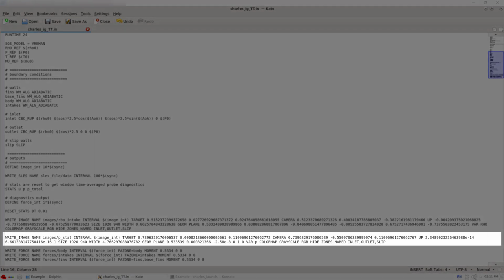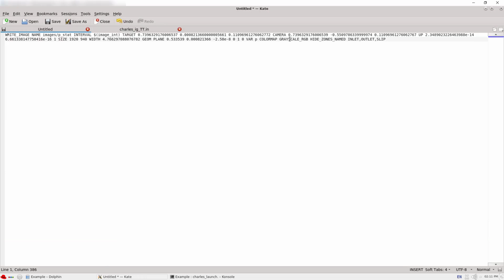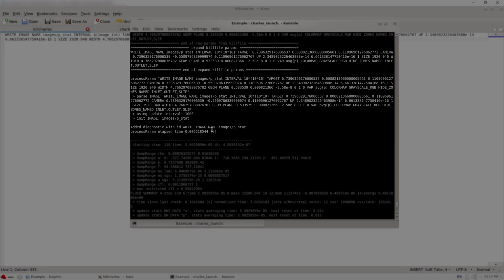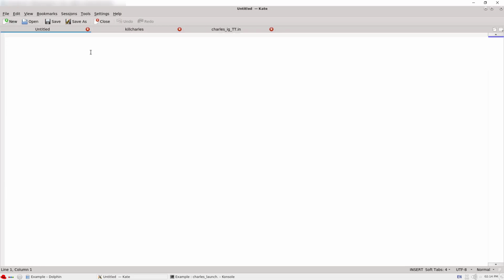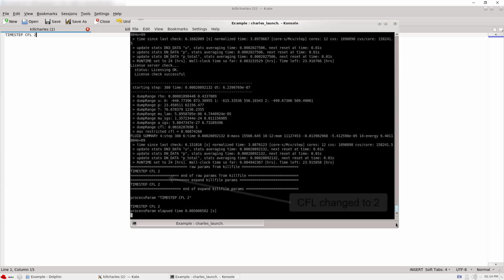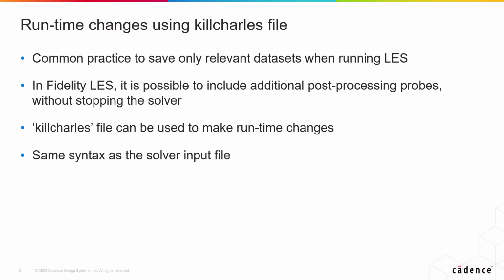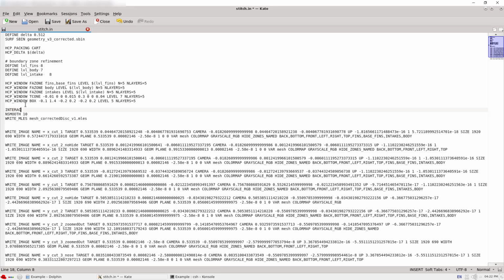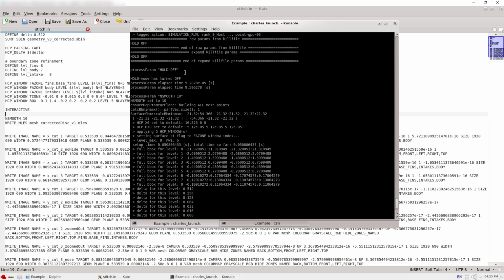Fidelity LES: Run-time Changes Using killcharles and killstitch Files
When the user needs to extract additional data from a currently running simulation for post-processing, Fidelity LES lets them do it without stopping and restarting the simulation by using the ‘killcharles’ file. This allows the user to add post-processing probes, change solver settings like the timestep, save the solution, and stop the solver. Similarly, the Fidelity LES meshing tool ‘Stitch’ has its own ‘killstitch’ file, which works in the same way.